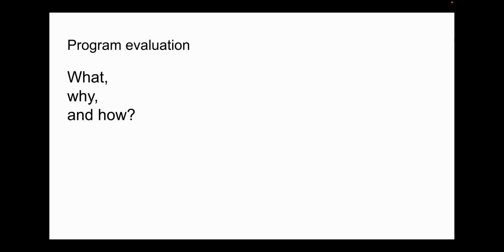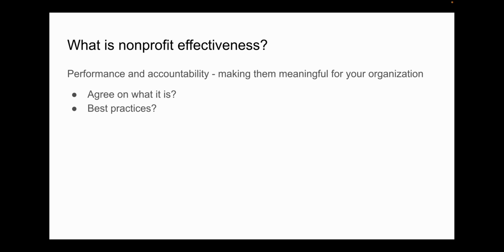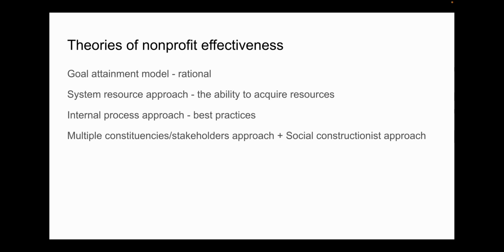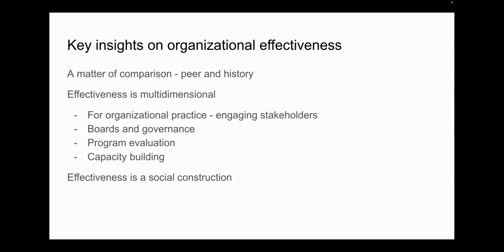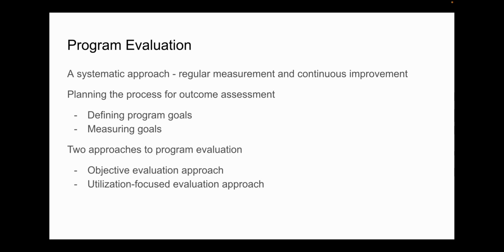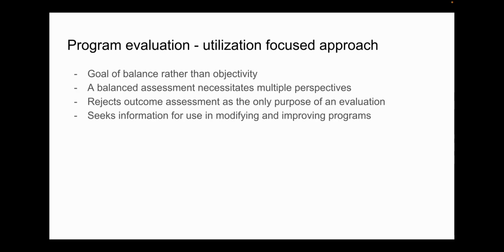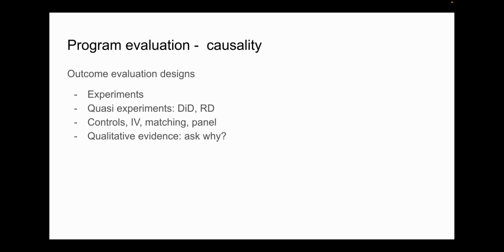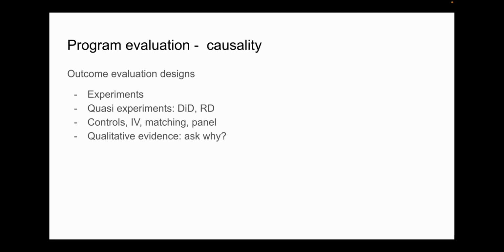nonprofit program evaluation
An overview of the effectiveness of nonprofit organizations, what is nonprofit program evaluation, why it is important, and how to conduct program evaluation.